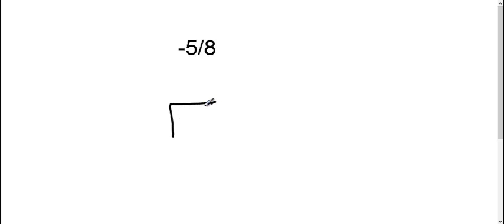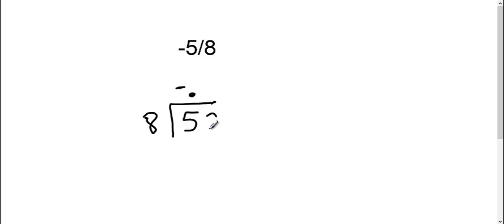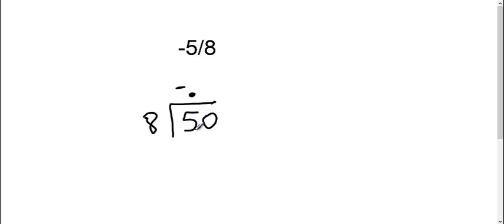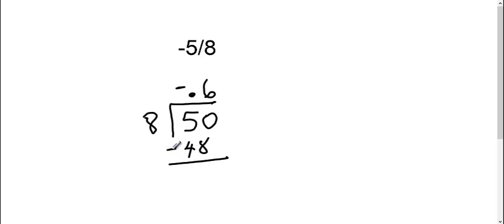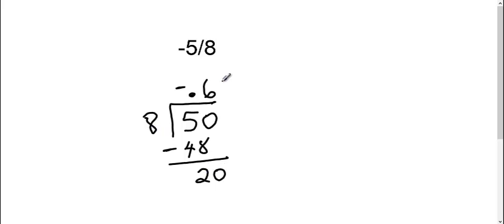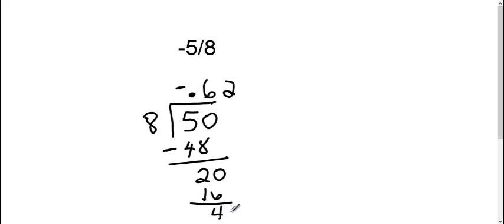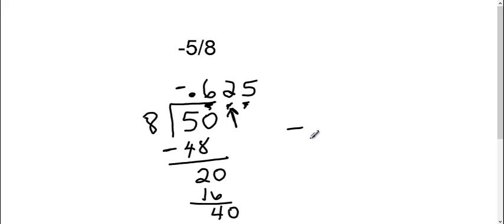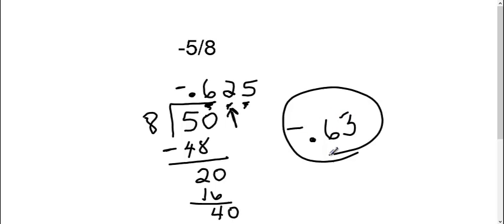Fractions, Decimals and Order of Operations